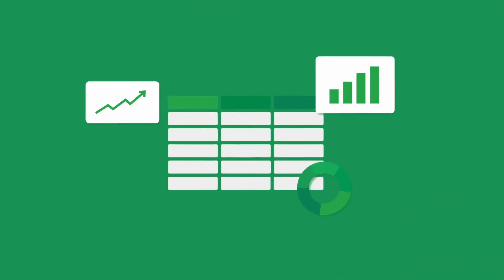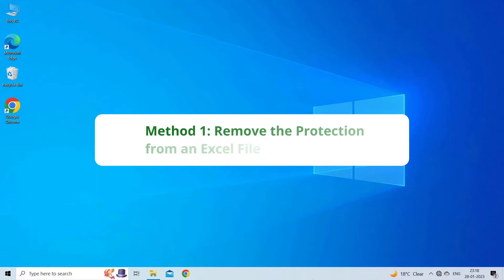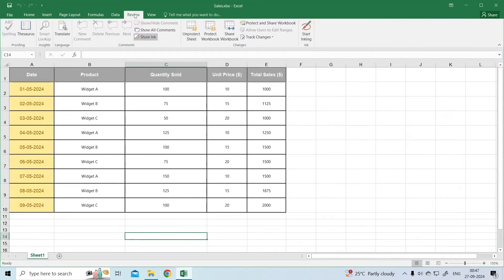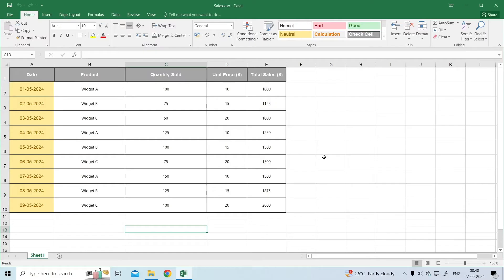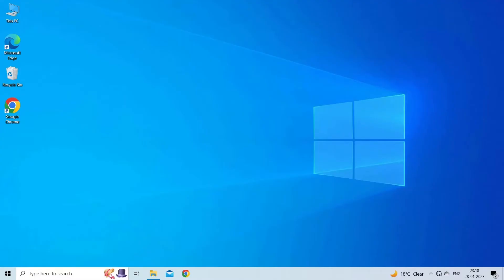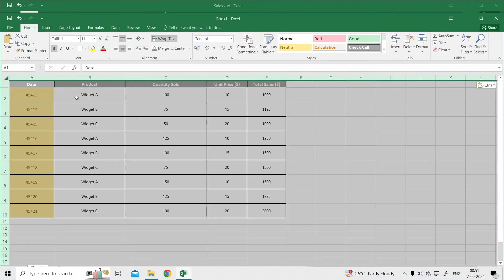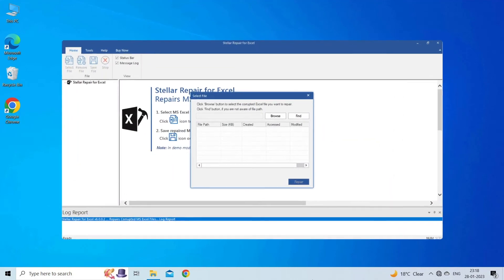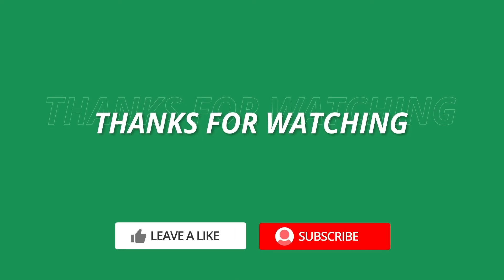The Ultimate Guide to Mastering You Can't Paste This Here Because The Copy Area Error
In this video, we uncover the little-known facts and hidden secrets about you can't paste this here because the copy area error that could transform your understanding and change the way you approach it forever.

Key Moments in Video:

0:00 Intro
0:41 Solution 1: Remove the protection from an Excel file
1:45 Solution 2: Use Paste Special
2:38 Solution 3: Copy the Excel sheet data to a new workbook
3:09 Solution 4: Unmerge Excel cells
3:43 Solution 5: Use the Excel Repair Tool